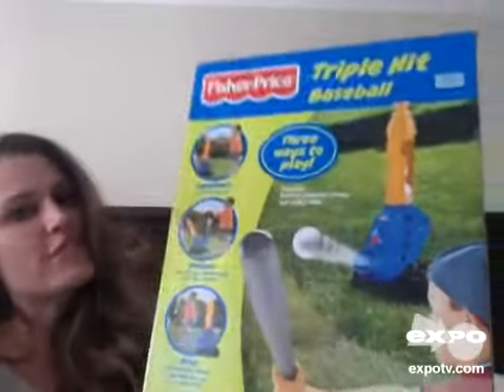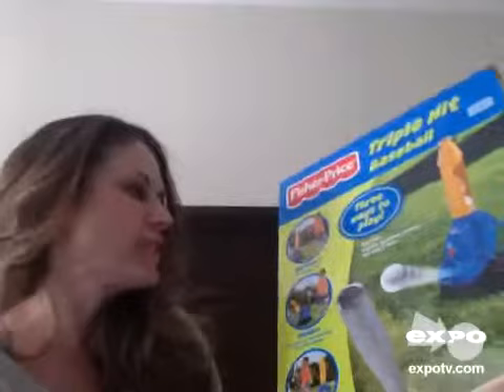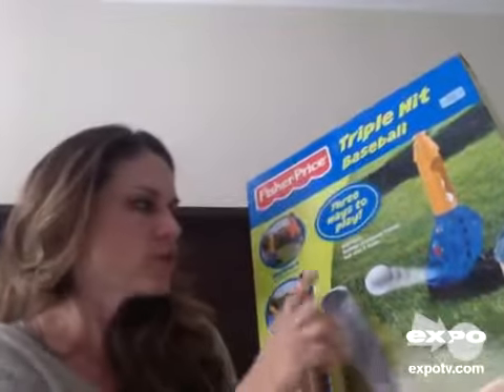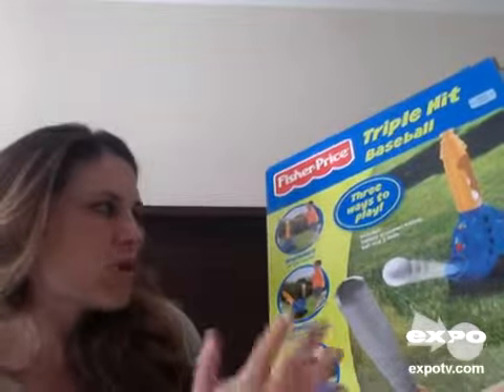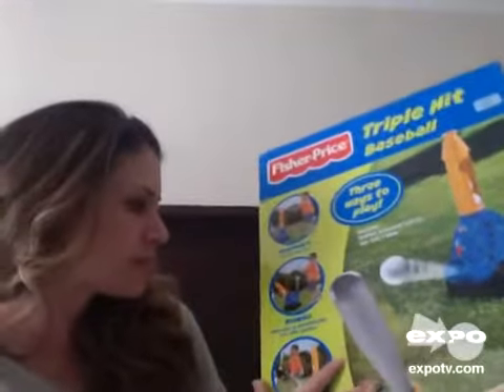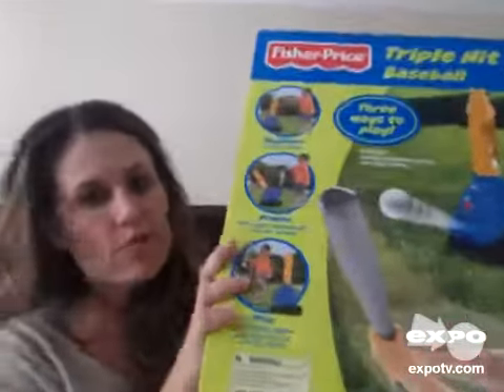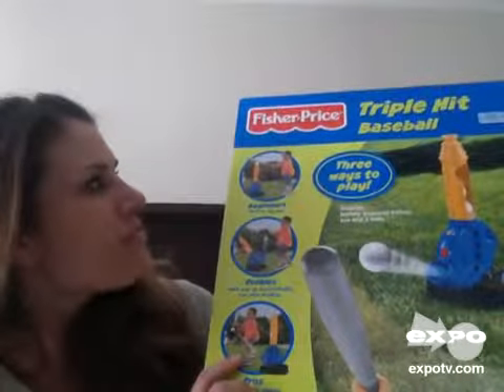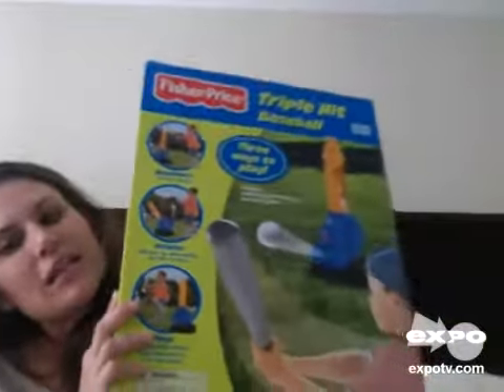Fisher-Price Triple Hit Baseball Review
Fast-moving fun and great practice, this Fisher-Price Triple Hit Baseball Set gets your little slugger in the game fast. Plastic balls prevent injuries, while adjustable settings ensure it's a great fit for multiple ages. Fun, action and practice in one, bring this practice baseball game home and get ready for serious excitement.